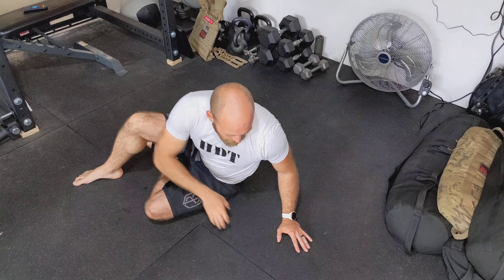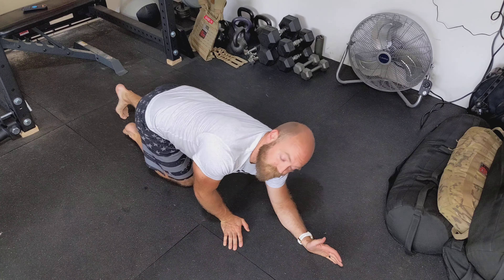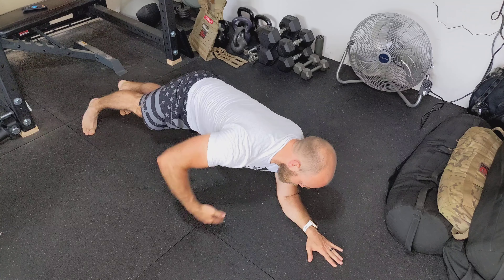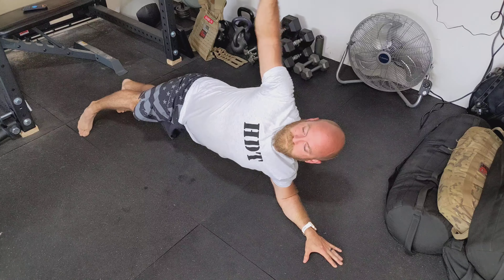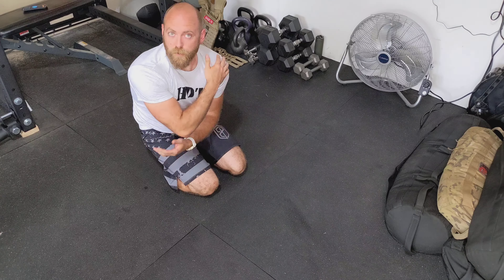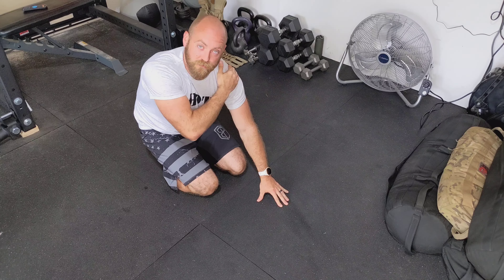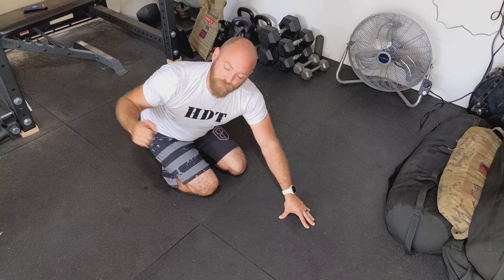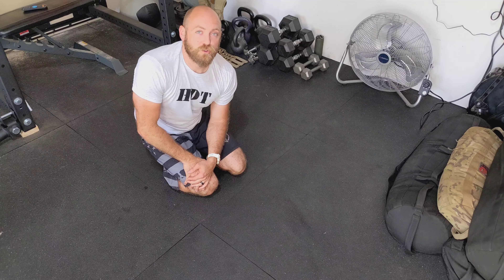One Arm Low Plank Shoulder Rotations | CARC Home of Heavy Drop Training